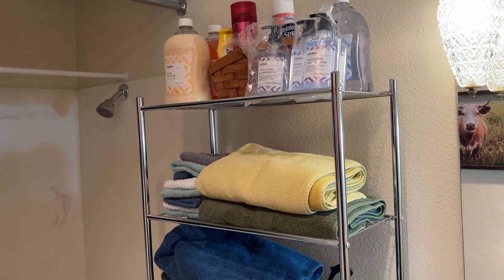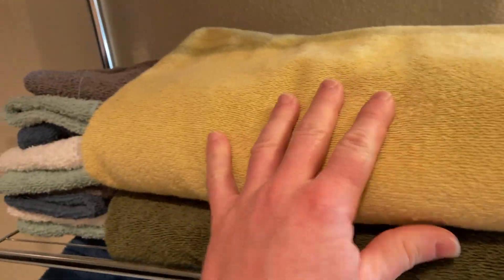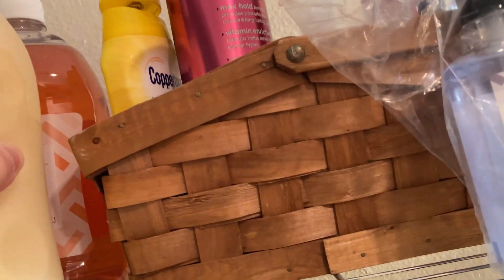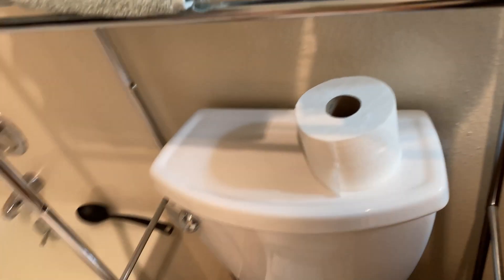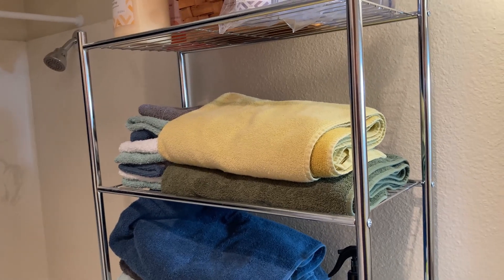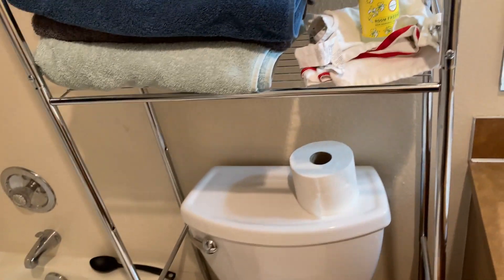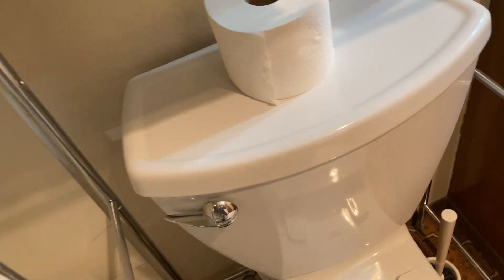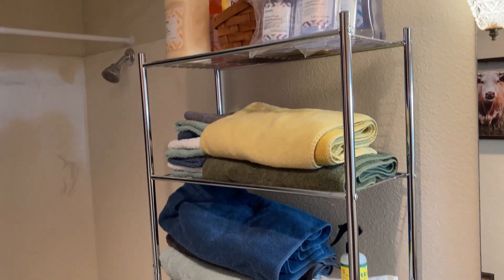Honey-Can-Do 4-Tier Space Saver Shelf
In this video I will show you a very useful shelf that I purchased on amazon. This is the Honey-Can-Do 4-Tier Space Saver Shelf. I hope this helps.